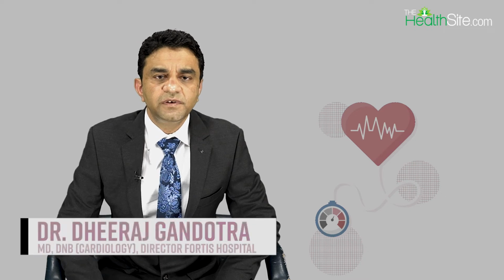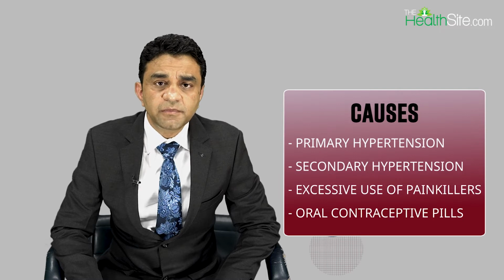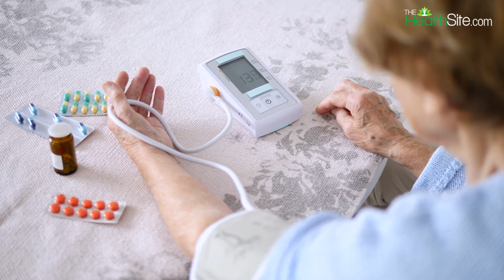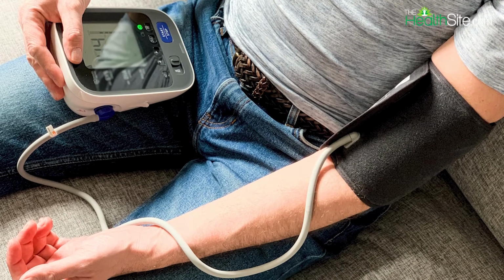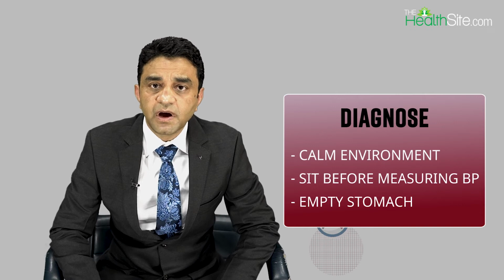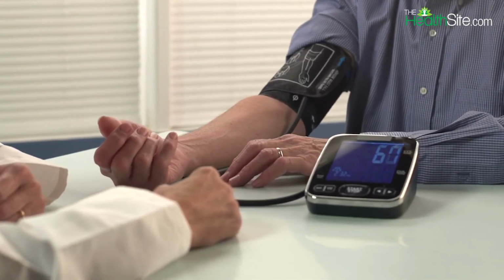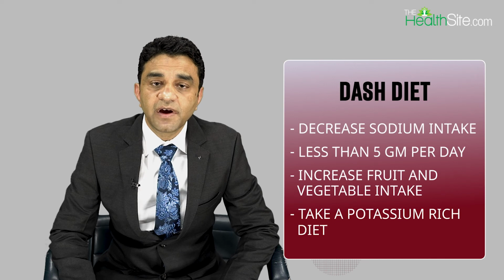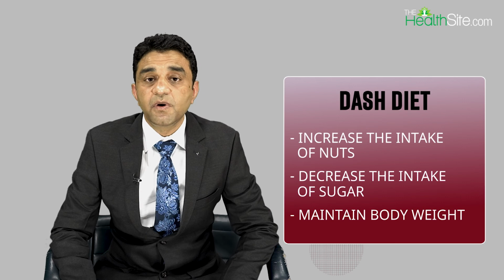World Hypertension Day 2022: All You Need To Know | High Blood Pressure | Signs & Symptoms